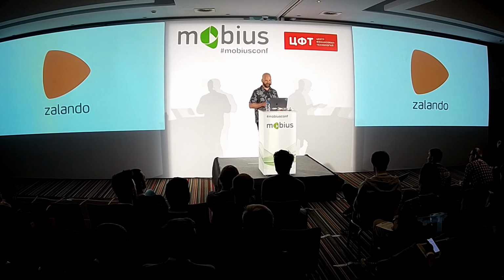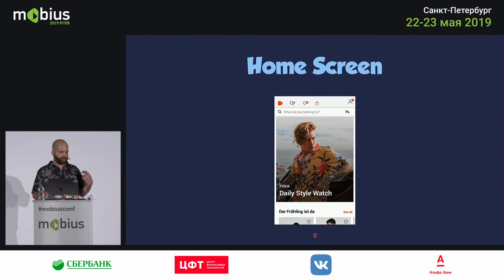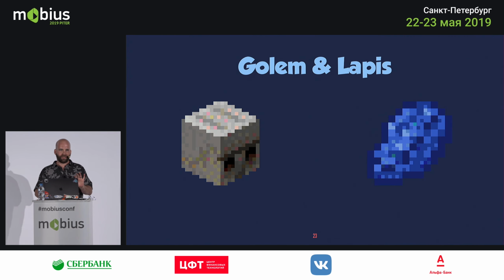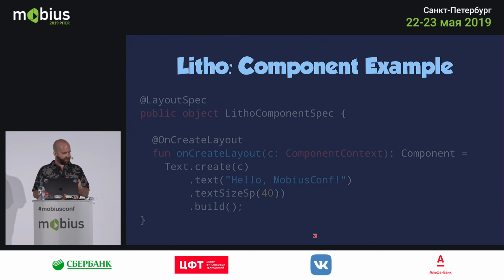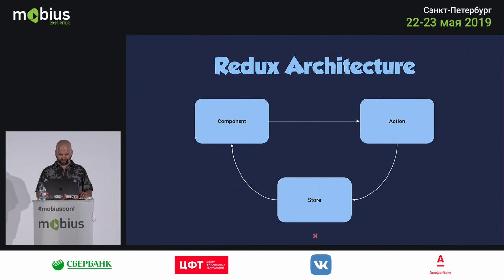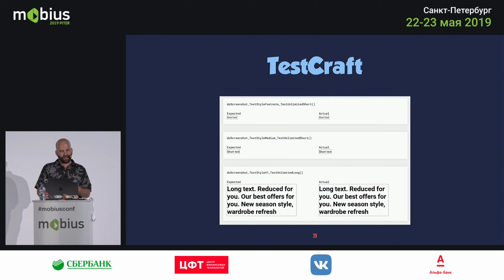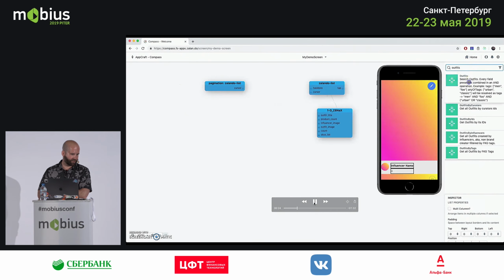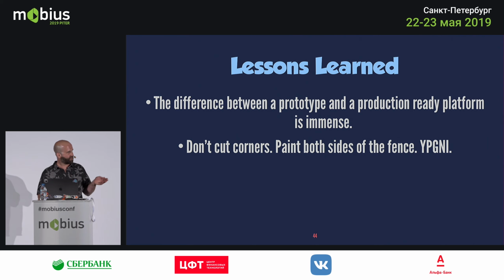Andy Dyer — AppCraft Faster than a speeding release train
. Бодрый докладчик, демонстрирующий интересный подход к созданию динамического UI на стороне сервера. Это позволяет разгрузить мобильных разработчиков от занятия рутинными задачами — а ведь рутину не любит никто. К тому же ребята использовали несколько библиотек (Litho, GraphQL), которые не так часто освещаются на российских мобильных конфах.

At Zalando, we have a fairly small engineering team behind our flagship mobile app, with a constant stream of great ideas coming from product owners. A three-week release train isn't always fast enough to deploy changes such as UI tweaks, new A/B tests, and partner campaigns. This limitation is exacerbated by the fact that many users don't install app updates immediately.

We first looked at React Native & CodePush as a way to deploy app updates more quickly. Spoiler alert: integrating React Native with an existing app is hard and you can't just wave a magic wand to turn any JavaScript engineer into a mobile developer.

Since last summer, we've been building AppCraft, the internal name for our server-driven UI platform. AppCraft rethinks the traditional mobile-client-meets-REST-API architecture by moving most of the malleable logic to the server, reducing the client to what is essentially a domain-specific browser. This enables rapid iteration on app features by non-technical business people; freeing up our mobile engineering resources for more strategic (and let's face it — more interesting) tasks.

How does this even work? What did we learn along the way? In this talk, Andy will tell you and show you.